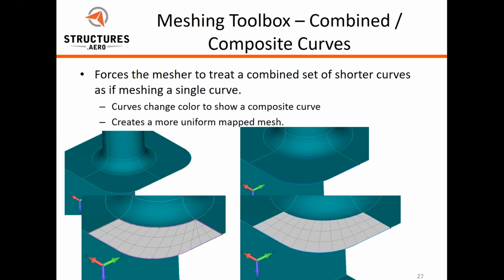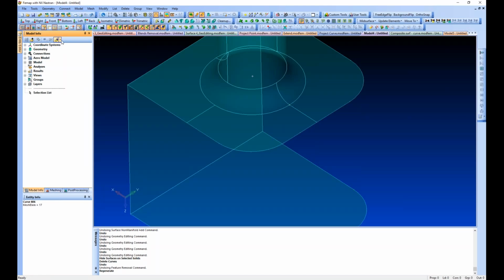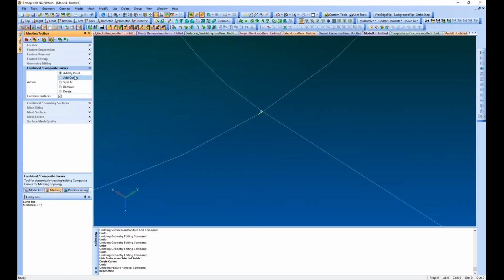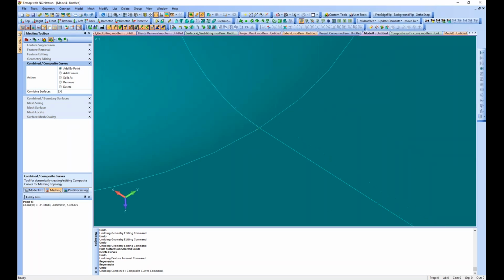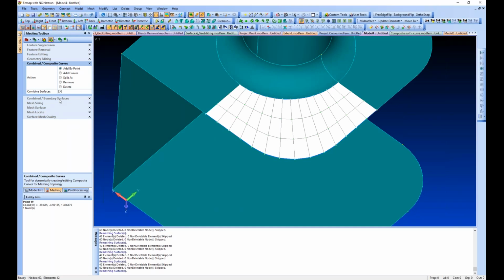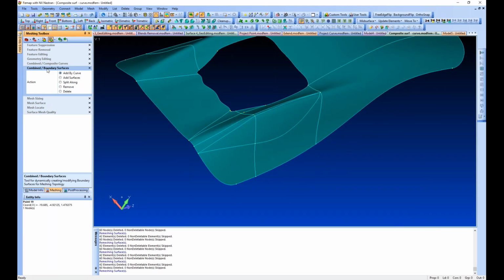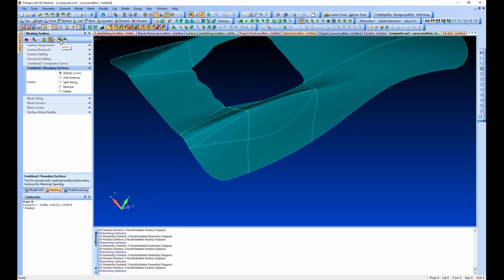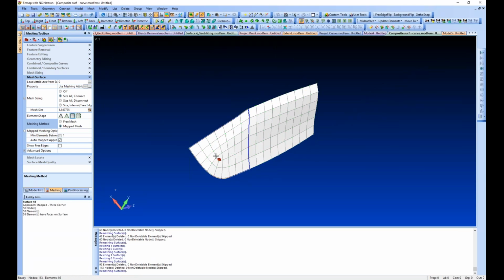Combined Composite Curves and Combined Boundary Surfaces in the Femap Meshing Toolbox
View our in-depth overview of all the tools in the Femap Meshing Toolbox

Combined / Composite Curves forces the mesher to treat a combined set of shorter curves as if meshing a single curve.

The Combined / Boundary Surfaces tool works much the same as the Composite Curves tool but combines 2 or more surfaces to create a composite surface.